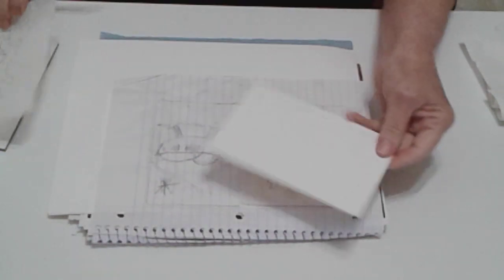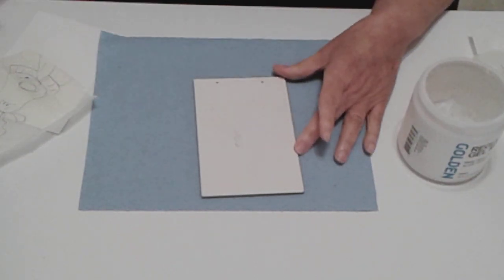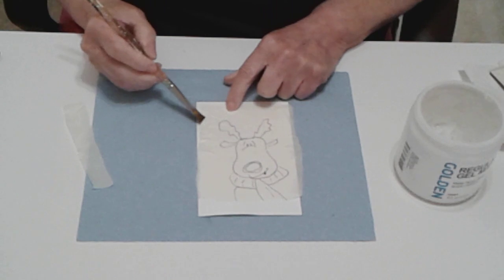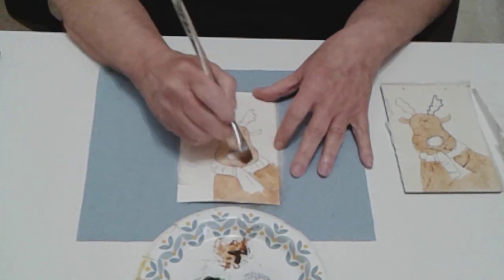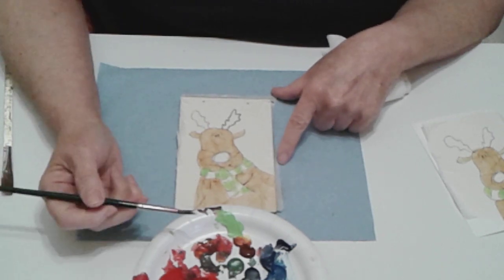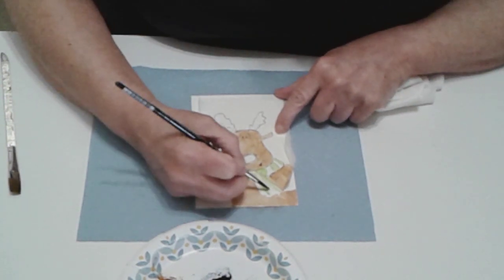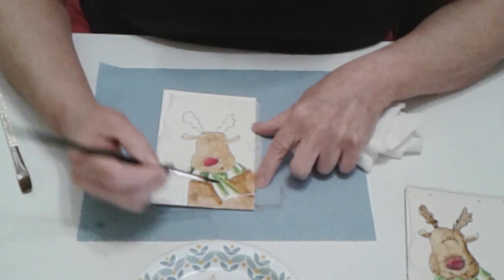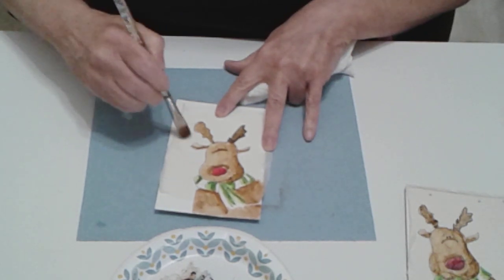Reindeer "Judy" Ornament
In this video you will learn how to use common tissue paper you use in gift bags to create a beautiful Reindeer ornament.  I will demonstrating this technique both on wood and watercolort paper.  "Using what you have at home".  I used Golden Matte medium but if you do not have just mix 3/4 water with children's Elmer's Glue.  I did acrylic paints, green, light brown, blue (For shading mix light brown with blue) that will create a darker brown.  Light red and dark red.  Last but not least some tissue paper.

I also have a kit available that includes, 1 gesso board 6 x 4", 1 watercolor sheet and notecard, all the paints you need for this proyect and some matte medium to paste your tissue paper